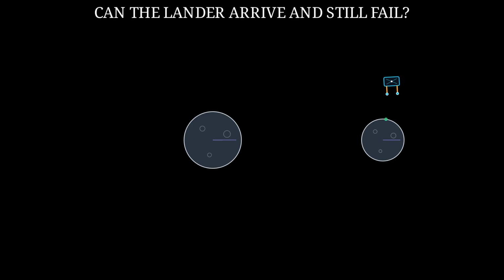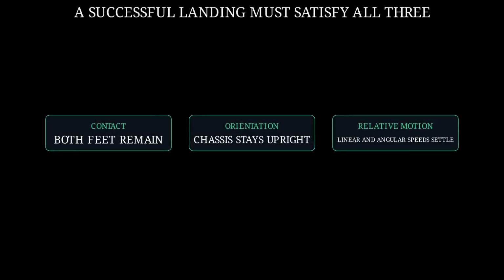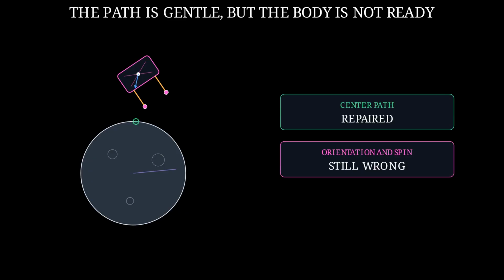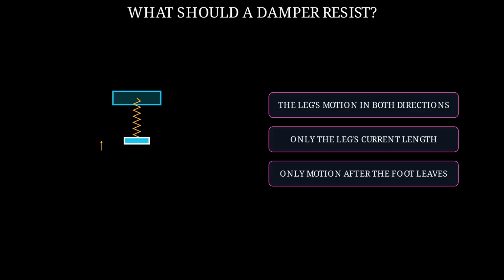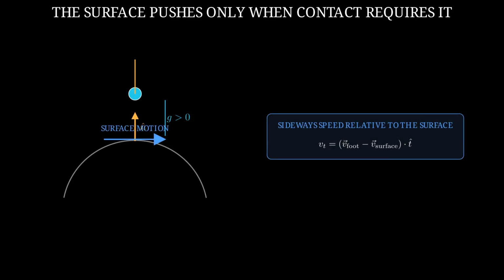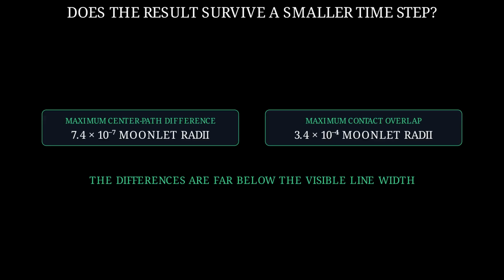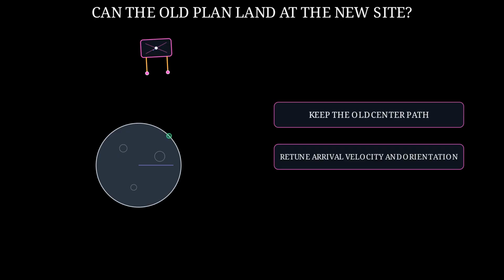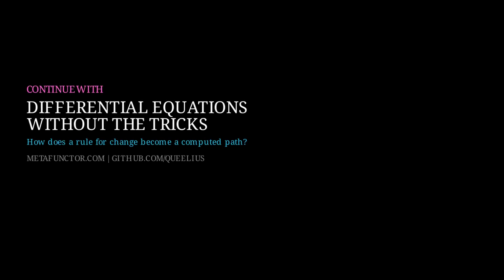Can We Land on a Tumbling Asteroid?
Companion to the Build a Physics Engine from F = ma series by Alex Towell

Chapters:
0:00 Landing Is More Than Arrival
1:30 What the Simulator Must Know
2:57 Shape the Approach
4:17 Stop the Spin
5:35 Store and Remove Motion
7:22 Make Contact One-Sided
8:43 Audit the Complete Engine
10:28 Test Every Repair
11:45 Move the Landing Site
13:04 The Complete Landing